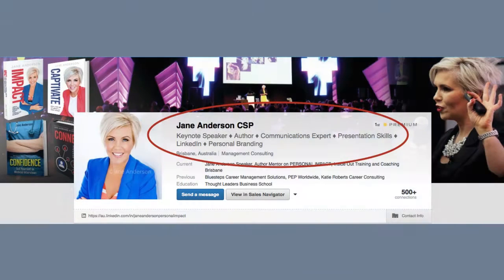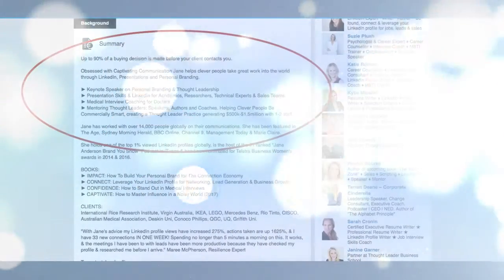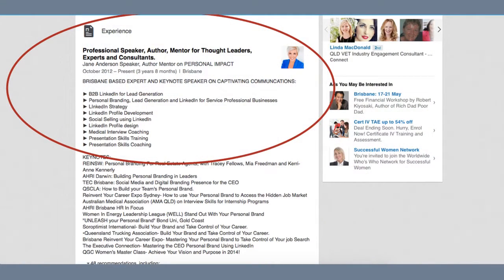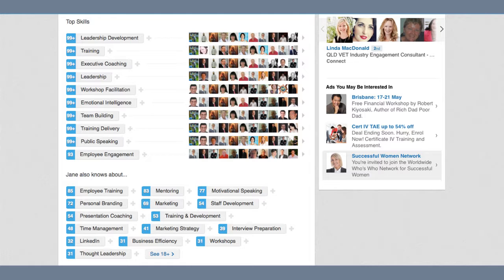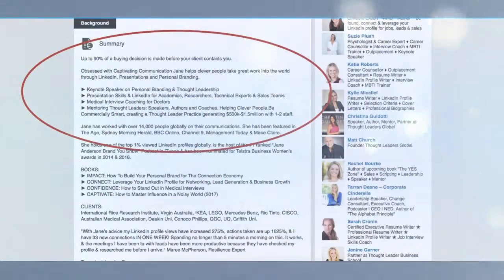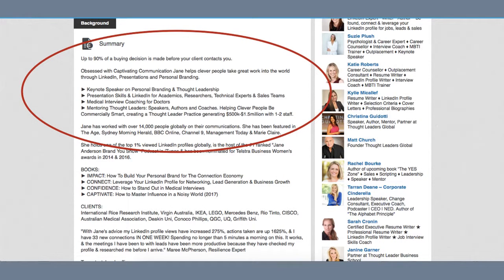How to Optimise your Profile- 5 Areas that Optimise Your LinkedIn Profile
One of thethings I find when I'm out working with people is they will often have really low numbers on how visible they are. So I'll have a look at their profile, I'll have a look at the back end you might see that back-end area that says how many people viewed your profile and things like that and it could be quite low.

Now not that you want to be you know saying look at me I'm so good but it's more one of those things that there are customers out there trying to find you and their problem is when they're trying to find you they're typing in the words in Google or they could be typing them in LinkedIn.

To get help with your LinkedIn Profile, connect with Jane